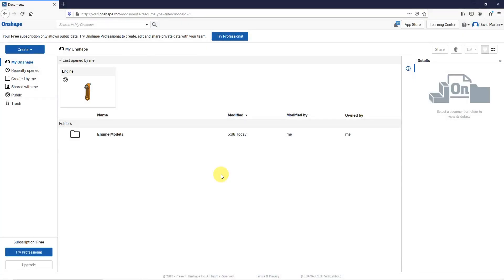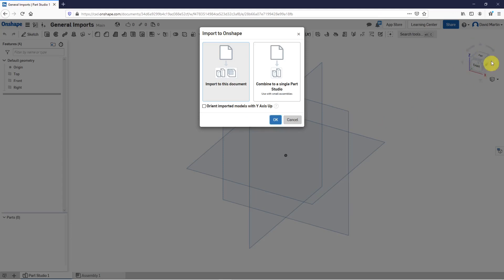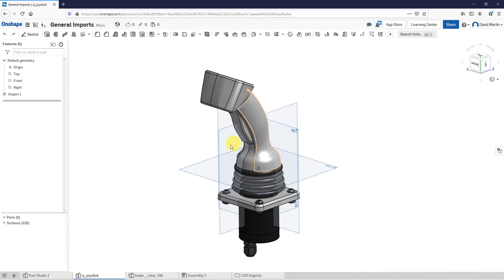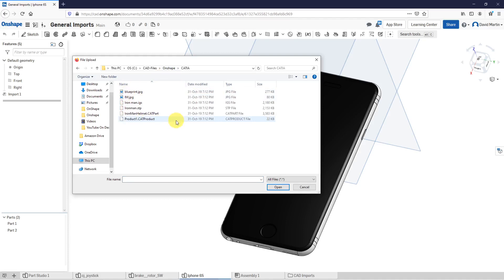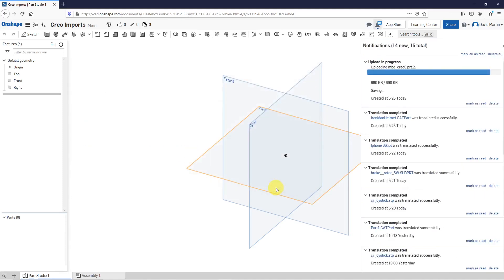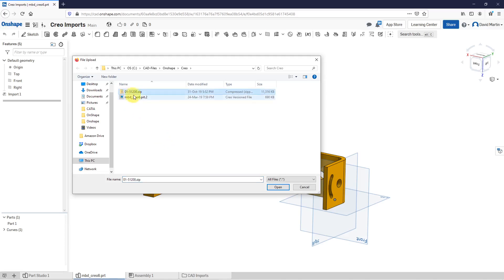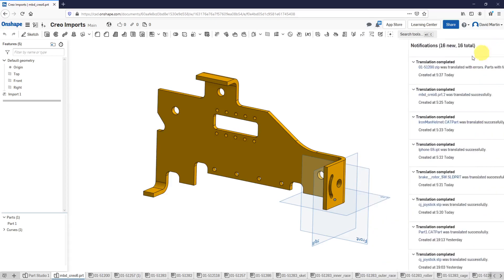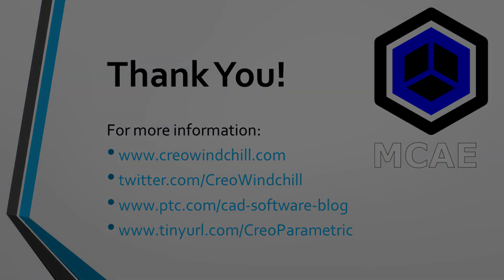Onshape Tutorial - Importing Files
This Onshape tutorial video shows how to import files into a document, including STEP files as well as parts and assemblies from SolidWorks, Inventor, CATIA, and Creo Parametric.

Thanks,
Dave